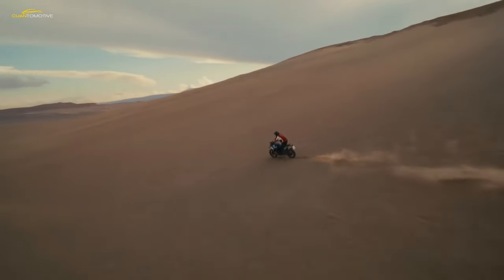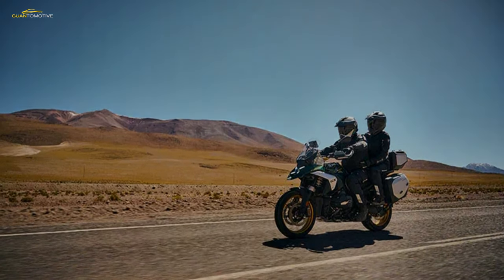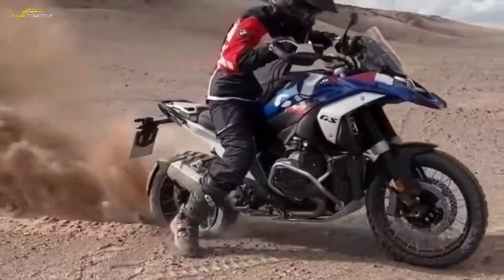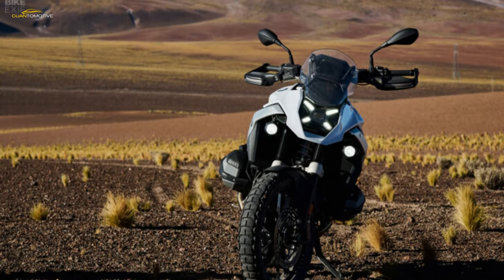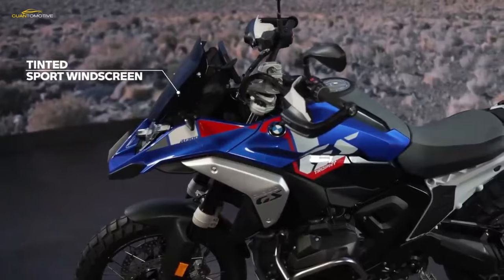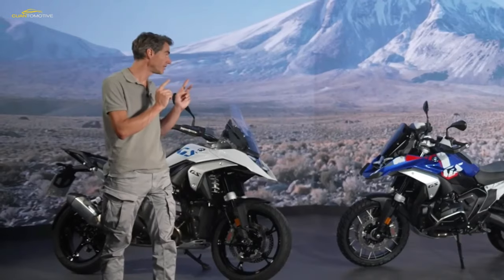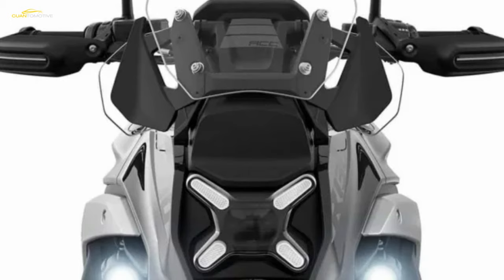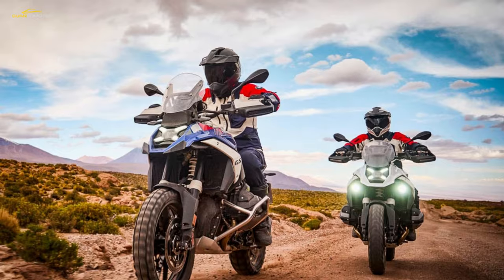2024 BMW R1300GS Is The Most Oversquare Boxer Engine Yet With a Massive 106,5 Milimeter Bore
welcome to the biggest shakeup in the 40 plus year history of BMW’s beloved GS legacy. The all new R 1300 GS and by all-new, we really do mean every single component on the bike is more powerful, torquier, lighter and more sophisticated than the R 1250 GS it takes over from. The R 1300 GS is a true, literal, clean sheet design a totally redesigned engine, in a completely new chassis, featuring technology that’s never been seen on any production road bike before. And perhaps most controversially, there’s also a dramatically different look from nose to tail. In the UK a base model BMW R 1300 GS will cost £15,990, while the higher-spec TE version starts at £18,465. For the base model, that appears to be a whopping £1000 price rise on top of a 2023 R 1250 GS, however as the R 1300 GS’s base model spec is higher than the 1250’s, it’s not really accurate to directly compare the two. The clue’s in the name, but let’s start with the increased capacity. The GS now features a bigger Boxer, the total displacement boosted to exactly 1300cc up from the previous 1254cc design. This extra capacity hasn’t been achieved by simply adding bigger pistons or a longer throw crank to the 1250, it’s a completely new design. The R 1300 GS motor is the most oversquare Boxer engine yet with a massive 106,5 milimeter bore mated to a shorter 73 milimeter stroke. Power and torque figures both represent a healthy increase over the 1250, Peak power is up from 134bhp to 143bhp making for the most powerful production Boxer engine ever. Maximum torque is up from 105 pound feet to 110 pound feet, but more importantly BMW say there’s more grunt across the entire engine speed range. As evidence they offer the factoid that the 1300 motor makes at least 95 pound feet of torque all the way from 3600rpm to 7800rpm. Maximum revs remains the same 9000rpm as the 1250, hopefully offering reassurance that the new motor hasn’t become any revvier than before, despite its shorter stroke design.